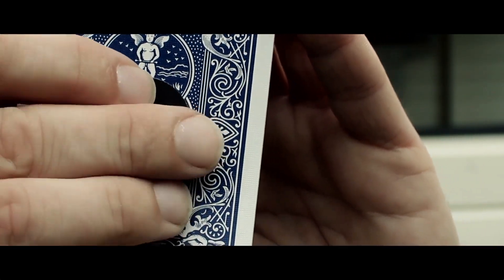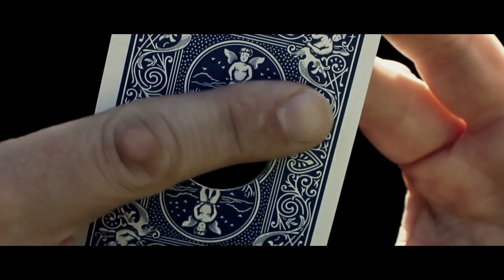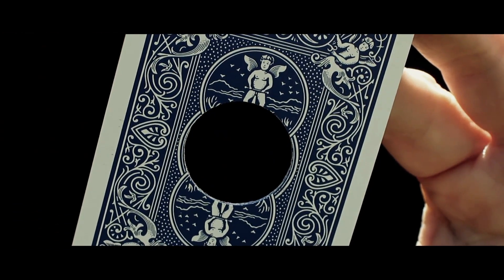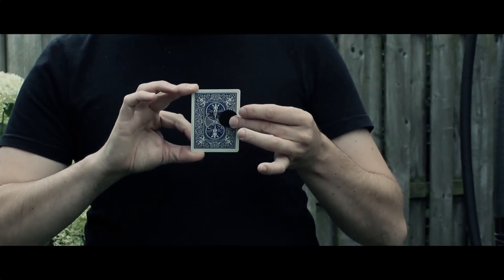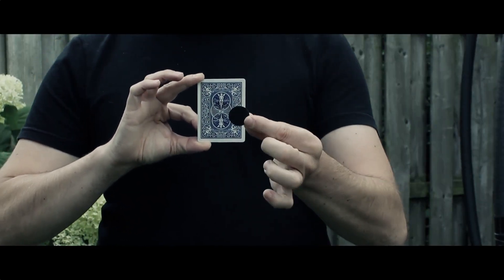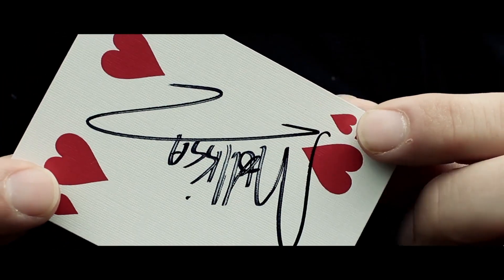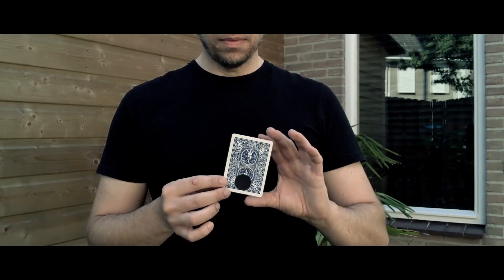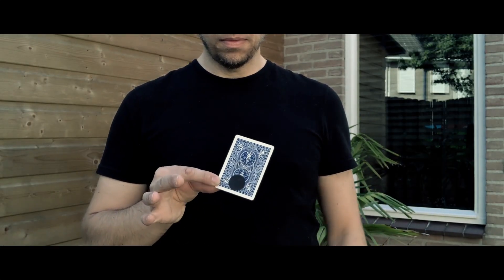Portal by Peter Eggink & Armanujjaman Abir | OFFICIAL TRAILER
We all are familiar with the "Acme Black Hole" featured in cartoon classics -"Portal" is a close-up illusion that mimics this effect on a playing card. A clever, new gimmick & handling makes this one a real fooler and yet VERY easy to do.

A card is selected and a black circular sticker is stuck on back of the card, explaining that this is in fact a "portal" to another dimension...all of a sudden the black dot becomes a REAL hole, right through the card. The real hole is then magically slid off the card, showing it is just a black circular sticker, leaving the card back to its original condition again.

"Portal" works great live and perfect for social media platforms, Tik Tok, Instagram, Zoom etc.

Comes with ready to go, hand-build Portal gimmick, 2 black circular stickers and online instructions.

*Note: This effect involves "black art". A black background/shirt is required.